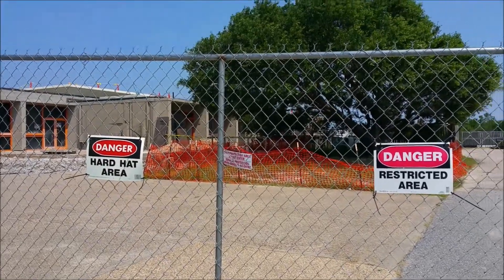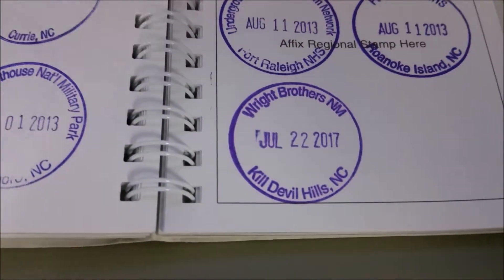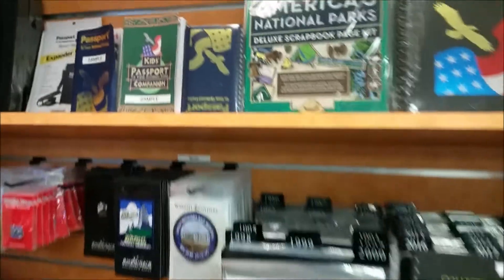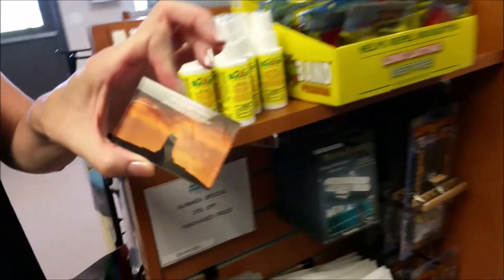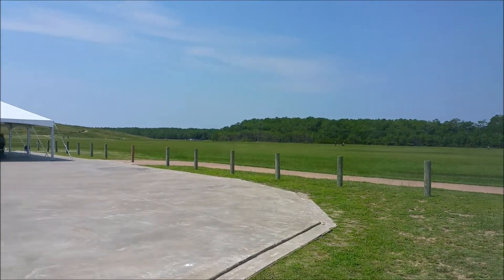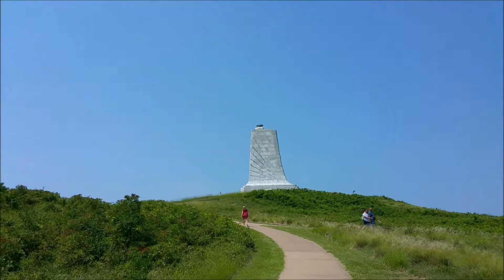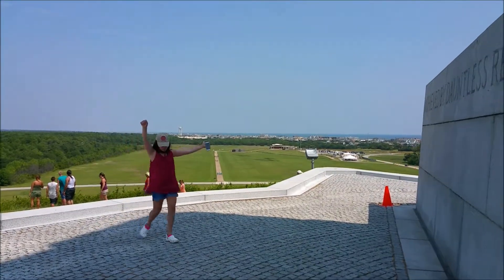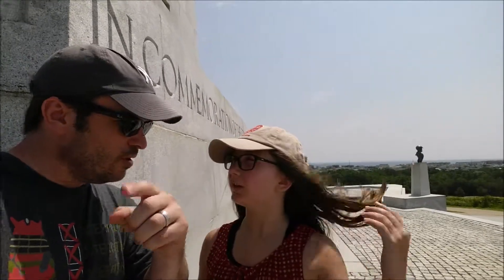Wright Brothers National Memorial in Kitty Hawk, North Carolina 2017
Wright Brothers National Memorial in Kitty Hawk, North Carolina